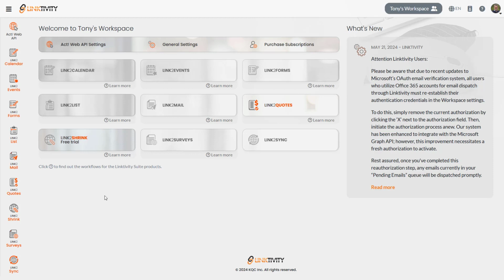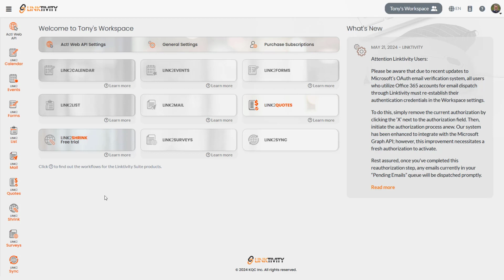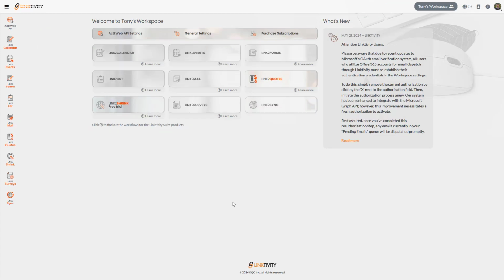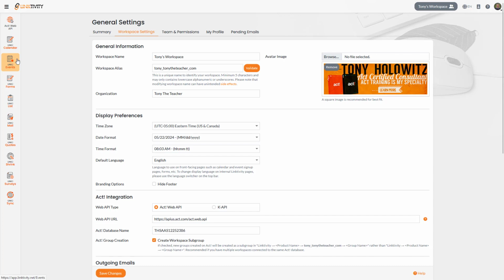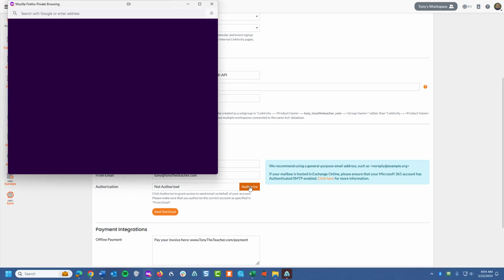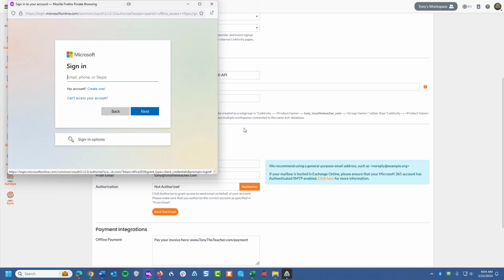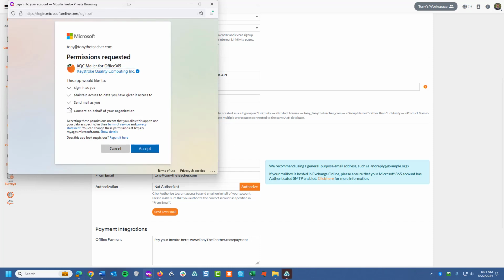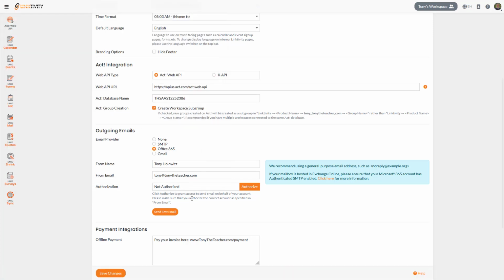How to Reauthorize Email Settings in Linktivity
via Linktivity:May 21, 2024 - Linktivity

Attention Linktivity Users: Please be aware that due to recent updates to Microsoft’s OAuth email verification system, all users who utilize Office 365 accounts for email dispatch through Linktivity must re-establish their authentication credentials in the Workspace settings.

In the tutorial presented by Tony Holtz, the focus is on reauthorizing email settings in Linktivity, specifically addressing an issue encountered with an Office 365 (Microsoft Exchange) account. The problem began when Holtz attempted to send a quote but received an error message due to changes made by the email provider. This issue necessitated an update from the developers of Linktivity products, Keystroke.

Holtz explains that upon logging into Linktivity, a notification appeared informing him that reauthorization of his email account was required. This was due to recent updates by Office 365 which altered how emails were handled within the system. Holtz guides through the steps needed to reauthorize the email settings effectively.

The process involves:
1. Logging into Linktivity and navigating to the right side of the interface where a notice dated May 21st, 2024, prompts users to reauthorize their account.
2. Clicking on the hamburger icon to access the general settings and then proceeding to workspace settings.
3. In the workspace settings, scrolling down to a section labeled "access granted," clicking on the "X" to revoke previous authorization, and then clicking "authorize" to initiate the reauthorization process.
4. During reauthorization, signing into the Microsoft Exchange account using the appropriate email password, and then accepting the permissions requested by Linktivity to use the email.
5. Finally, refreshing the screen with F5 to confirm that the status changes back to "access granted," indicating successful reauthorization.

This simple yet essential tutorial ensures that users can continue using their email functionalities within Linktivity without interruptions caused by provider updates or system changes.

Key Points:
- Office 365 updates can disrupt email settings in Linktivity, requiring reauthorization.
- Reauthorization involves navigating through general and workspace settings in Linktivity.
- Users must manually revoke previous authorizations and initiate new ones.
- Account sign-in and permission acceptance are necessary steps in the reauthorization process.
- Refreshing the browser is essential to confirm that the reauthorization has been successful.